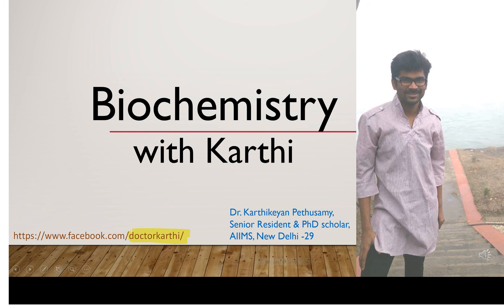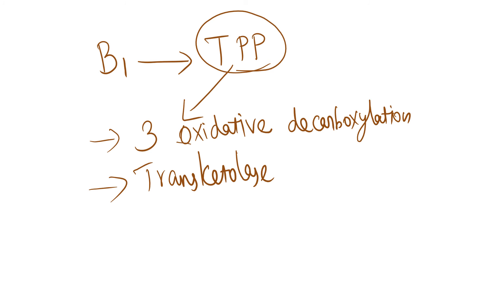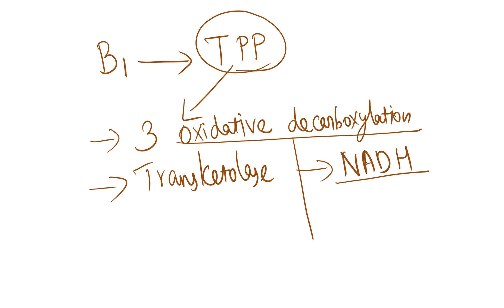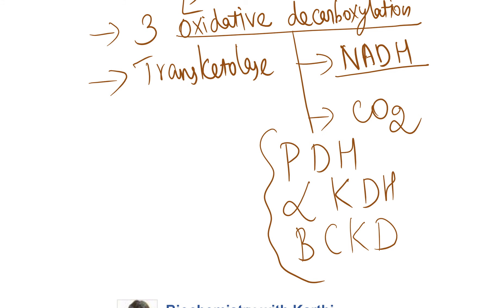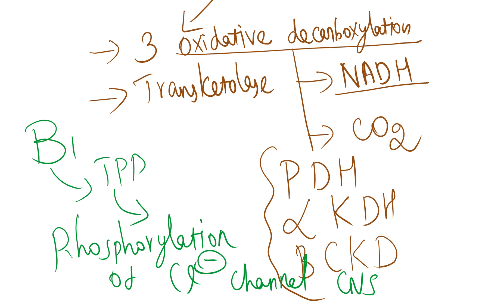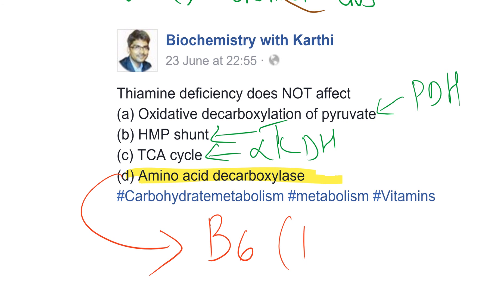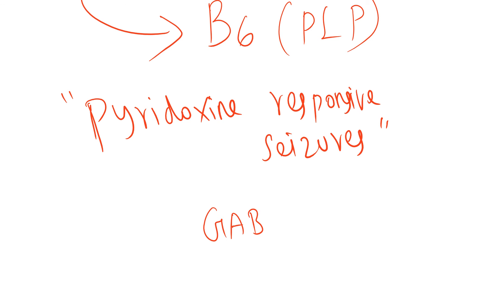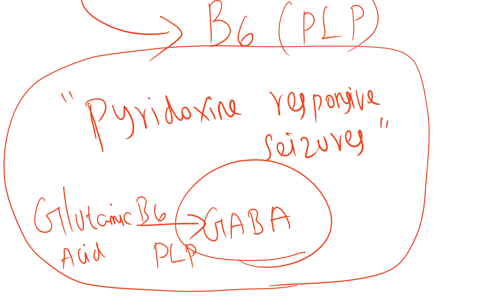Coenzyme role of B1 (Thiamine)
Thiamine Pyrophosphate (TPP) is the cofactor needed for the following reactions,
Thiamine is required for only 4 biochemical reactions in the body
1. Pyruvate dehydrogenase
2. α ketoglutarate dehydrogenase
3. Branched-chain ketoacid dehydrogenase
4. Transketolase
TPP is involved in energy metabolism. Deficiency of TPP will affect the link reaction and TCA cycle. This leads to reduced ATP production.